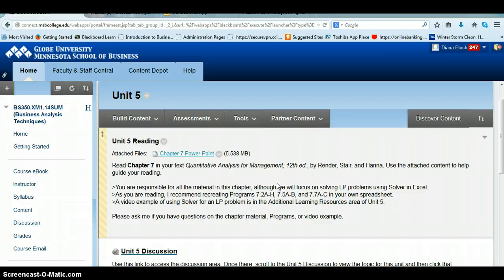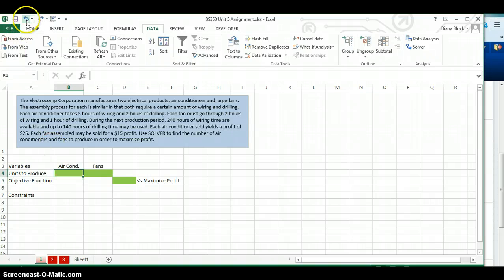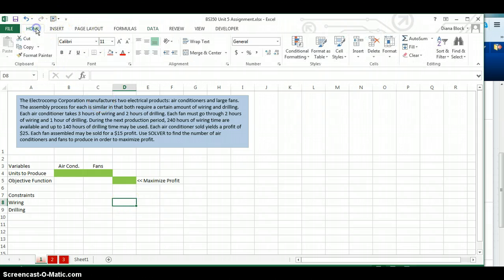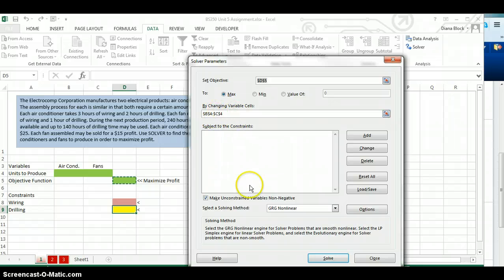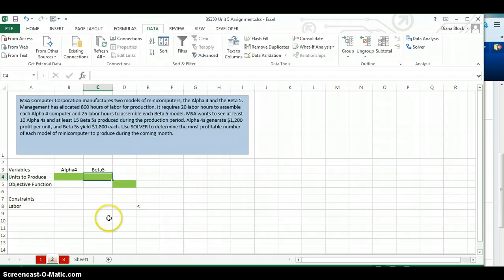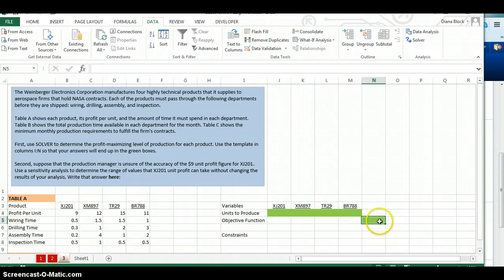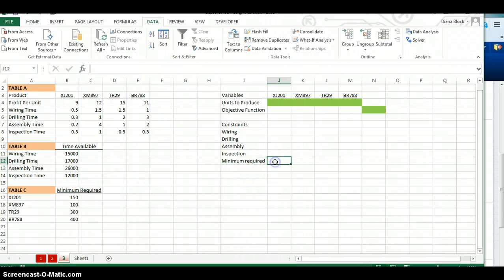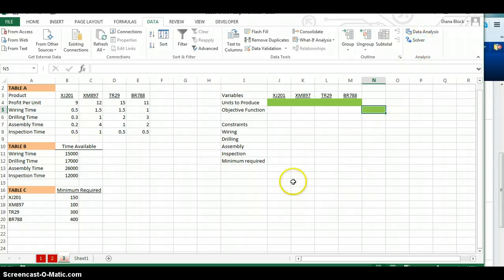BS350 Week 5 Sum 2014